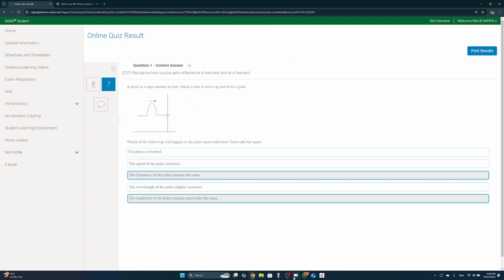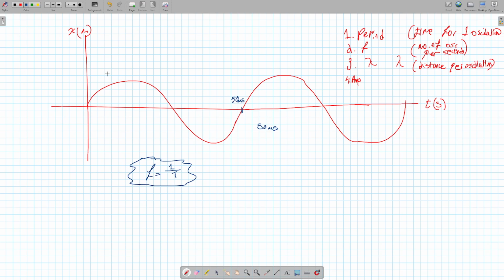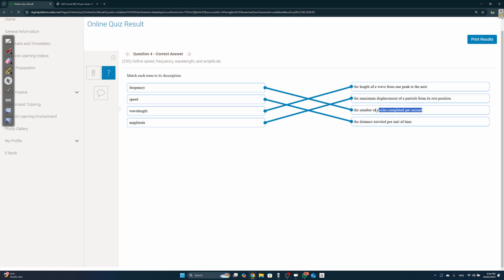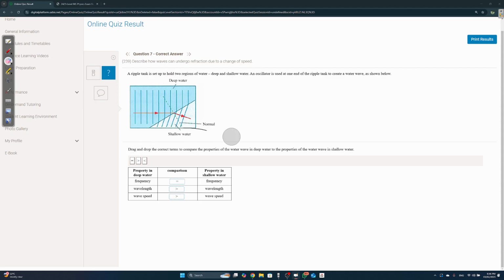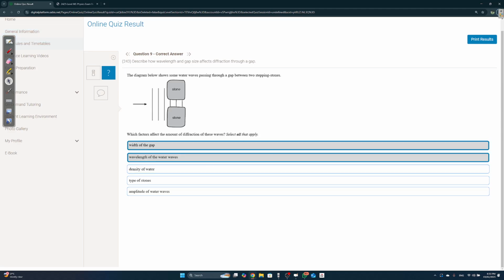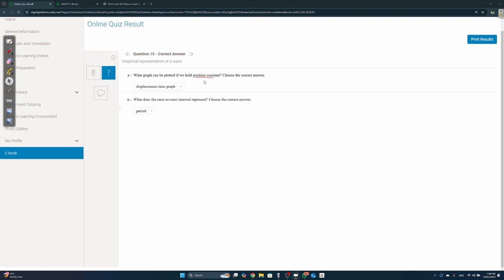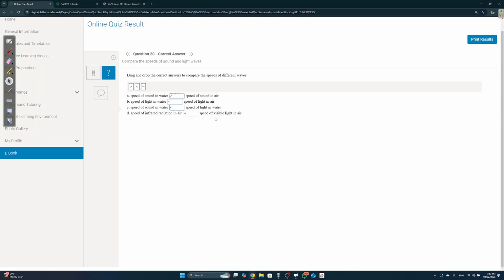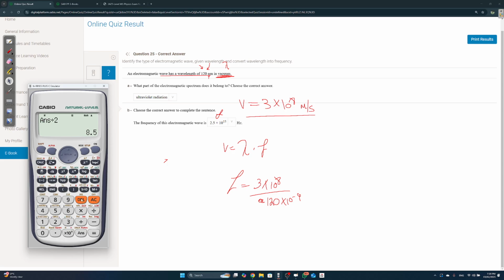G11S T2W8 Physics CA